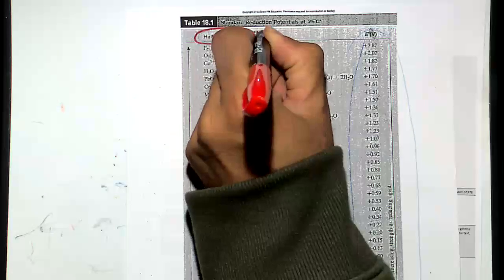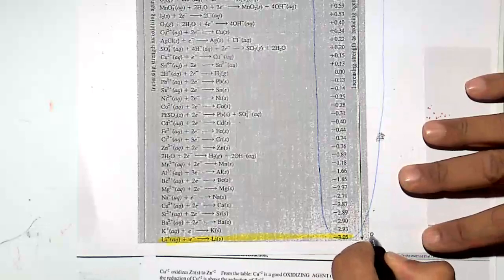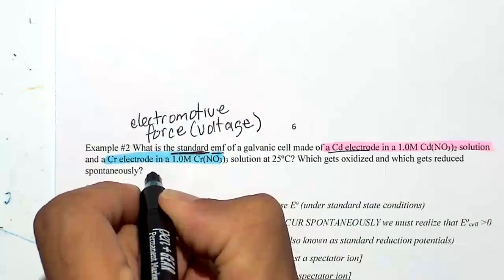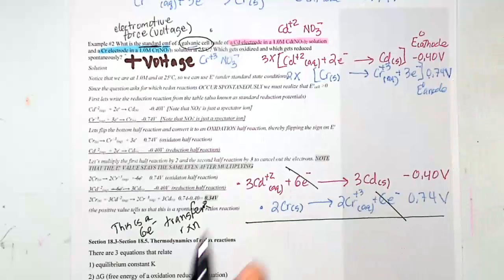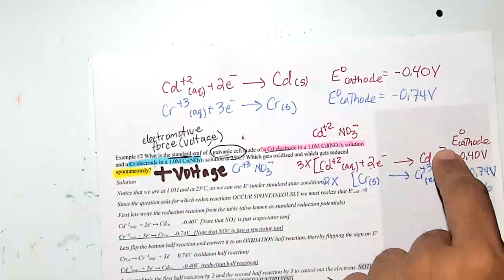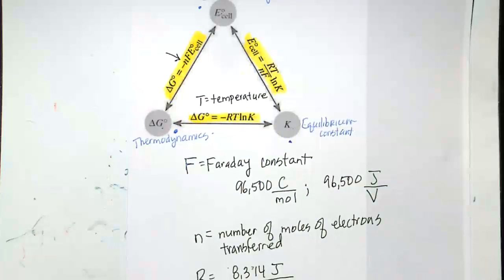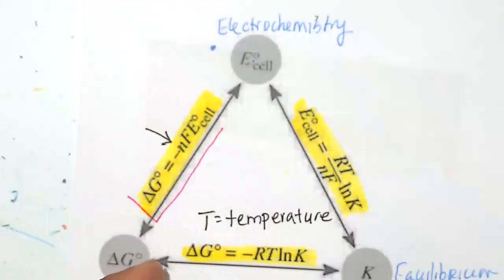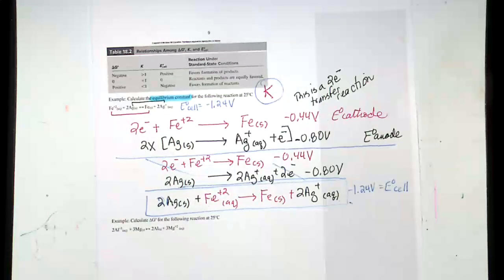CHEM 1520 General Chemistry II Lecture 26 (Friday 11/15/2024)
Galvanic cell reactions